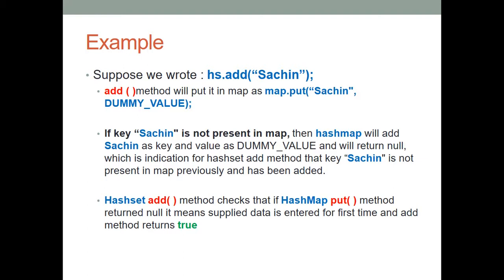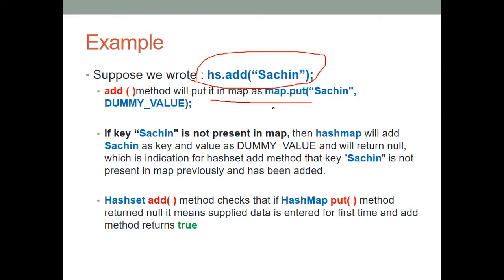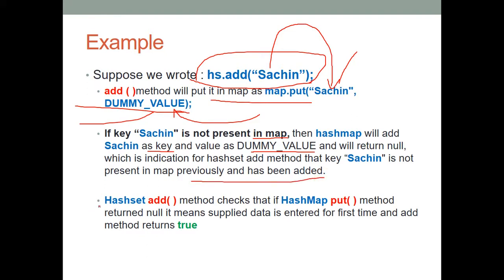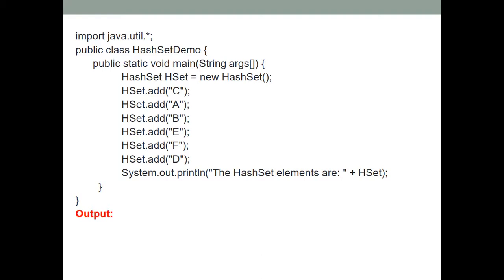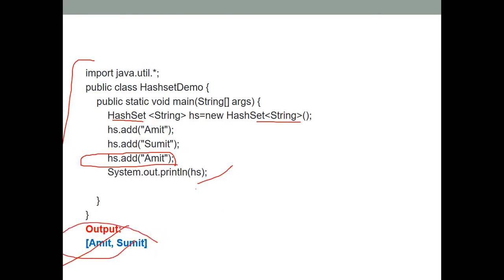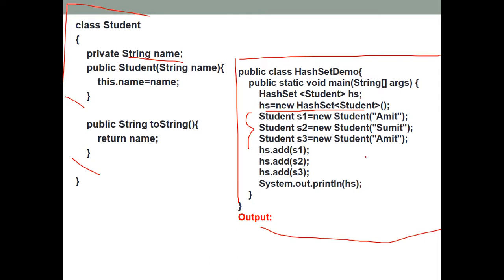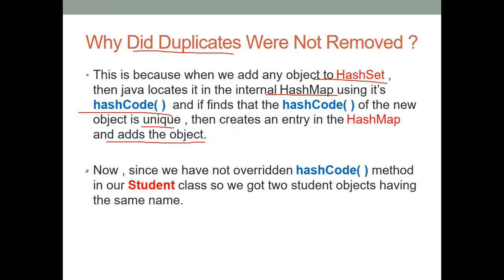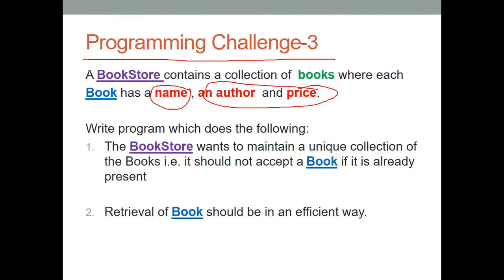HashSet Introducation of HashSet and Method use | How to work with HashSet in java.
In this video, I am going to Discourse about the HashSet in java. HashSet Why store the Duplicate Object, How we can Handle everything I am going to discourses in this video. Enjoy this video don't forget this.

Regard :
  Prince Kumar.